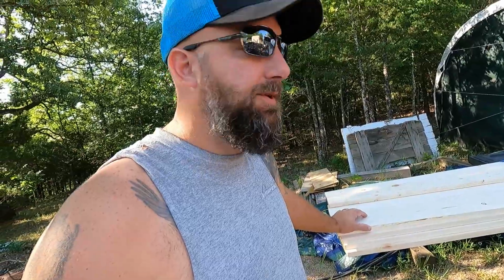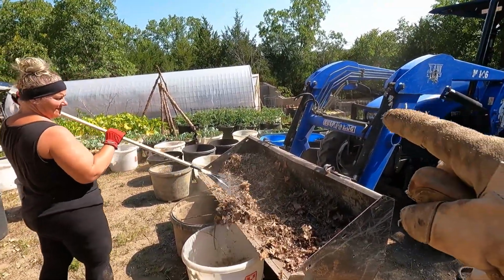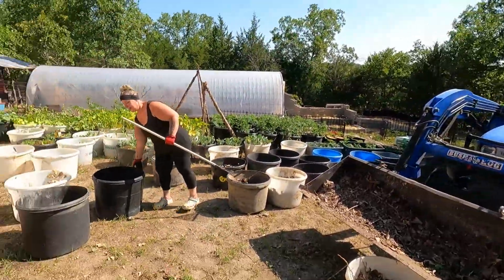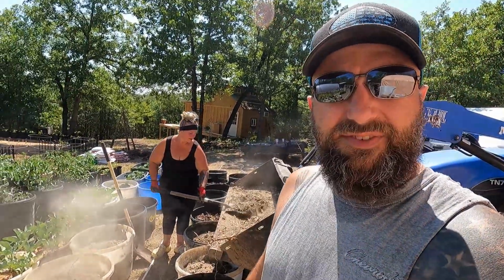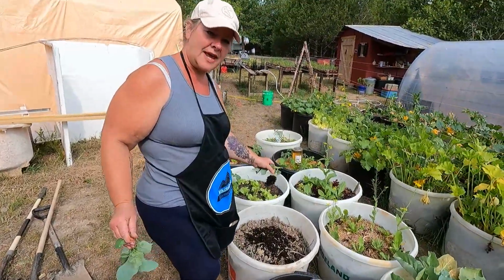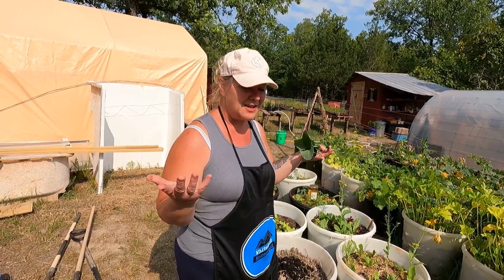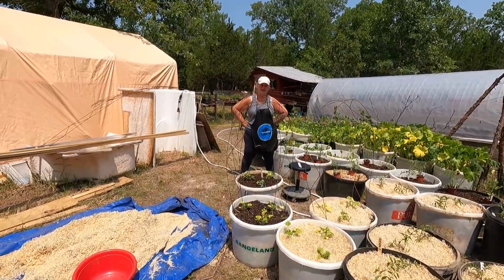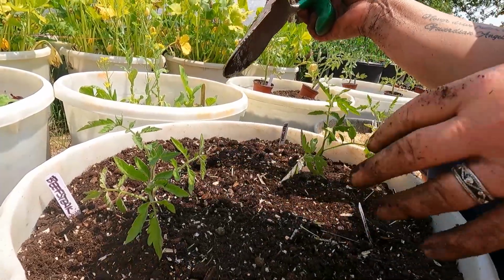I'M DONE /planting in lick tubs/homesteading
Planting in our last set of lick tubs, still have more plants for the garden, but its getting too late to transplant. Leftover plants will be just chicken feed. Overachieving when starting seeds. See our dirt mix and an easier way to fill lick tubs.

DIY homesteaders building our tiny houses and homestead from scratch. Gardening videos and raising chickens as we go. Living debt free and building our sustaining lifestyle. Join us in our weekly videos and enjoy the journey as we are.